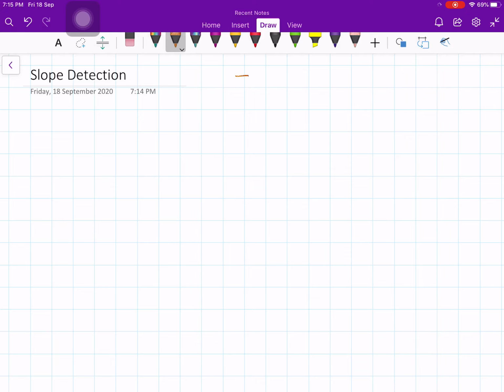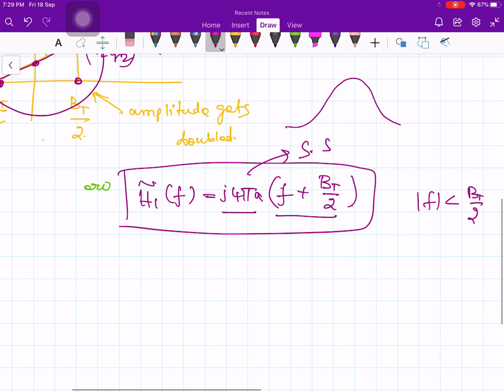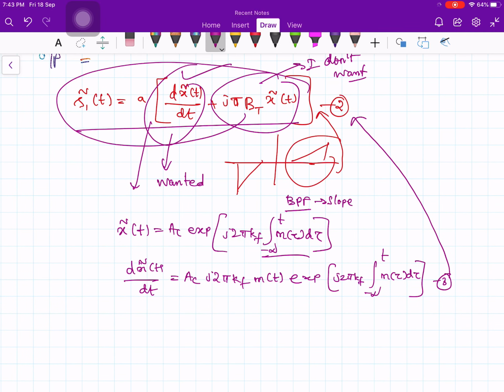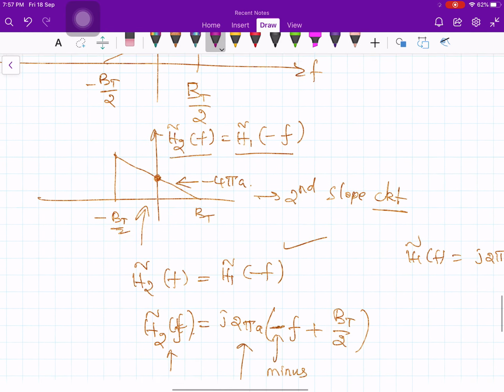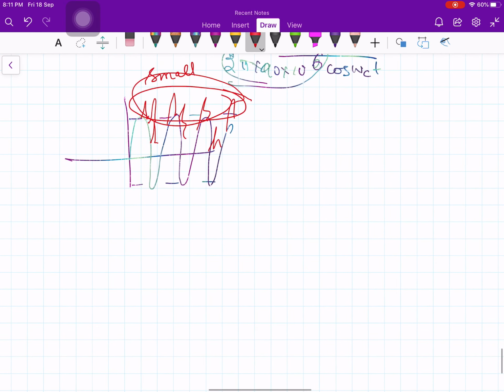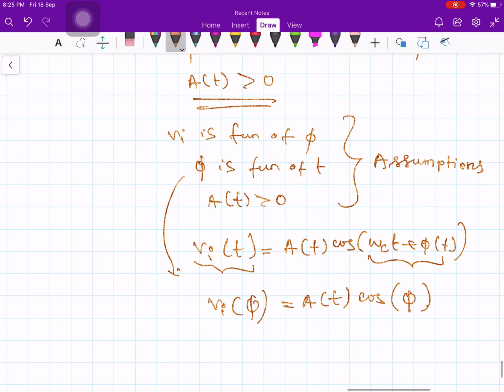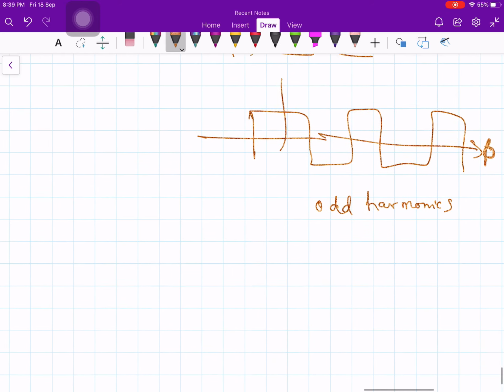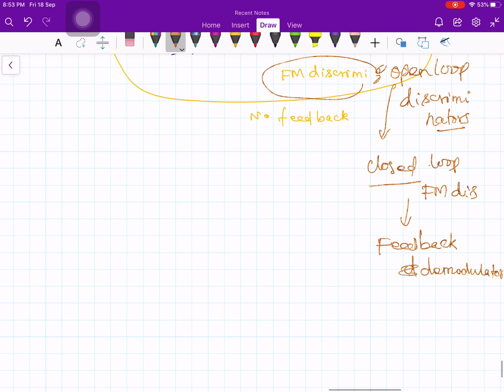21. Slope Detection